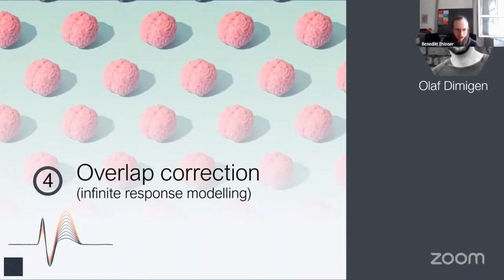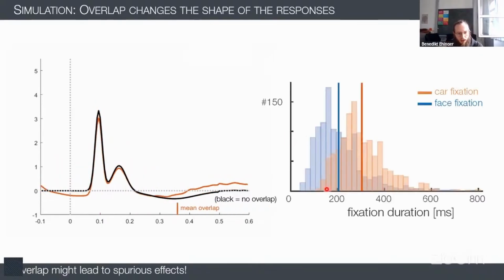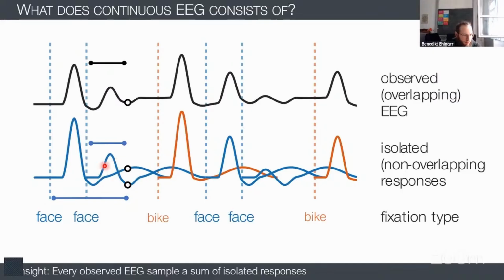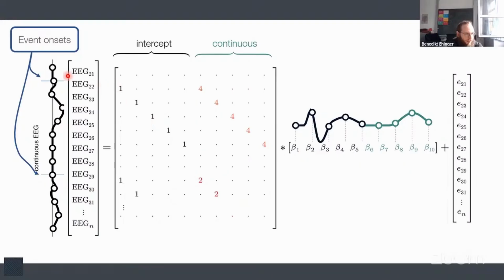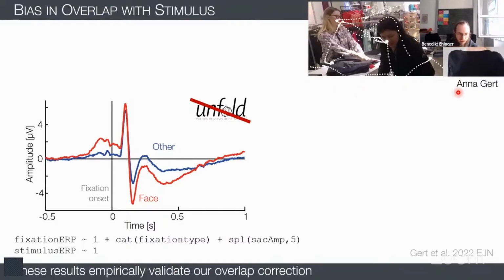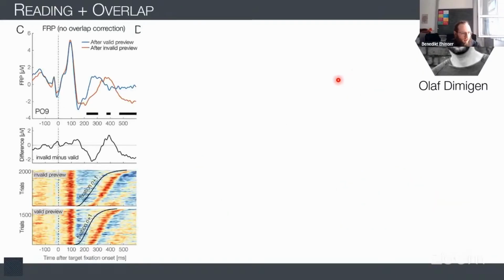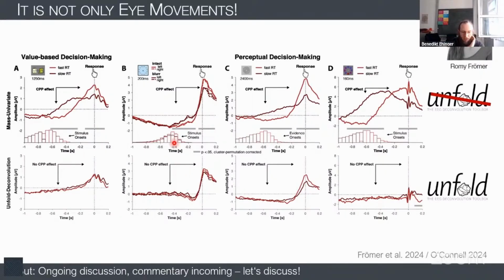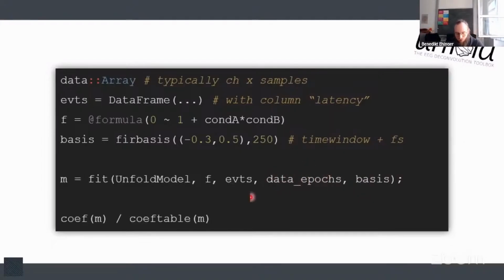Overlap correction & multiple event types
🧠 Overlap Correction in EEG | Unfold.jl Workshop

When brain responses overlap in time, traditional ERP averaging fails. This session introduces the overlap problem and shows how regression-based deconvolution with Unfold.jl provides a robust solution—validated by real-world studies in face viewing, reading, and decision making.

In this segment:
0:00 – Introducing the overlap problem in EEG
05:30 – Key insight: distances between individual events
07:56 – Solution: design matrix per time point
13:40 – Validation: Gert’s study on free-viewed faces
15:55 – Validation: Dimigen’s study on reading errors
18:15 – Validation: Frömer’s study using drift-diffusion models
22:03 – How to apply overlap correction in Unfold.jl
24:38 – Live questions : whether window length should be the same for every regressor
25:34 – Limitations of the approach

🔎 For researchers working with:
Rapid event sequences
Naturalistic viewing paradigms
rERP models with temporal overlap